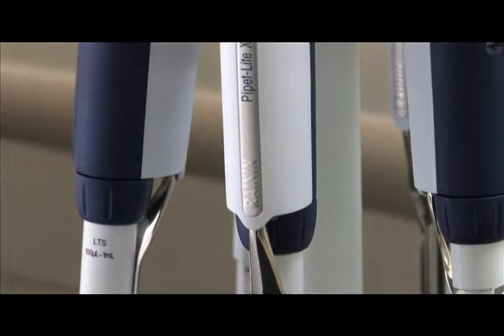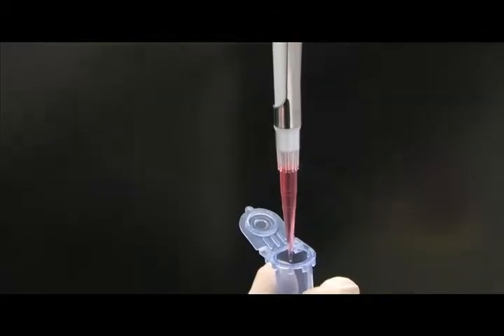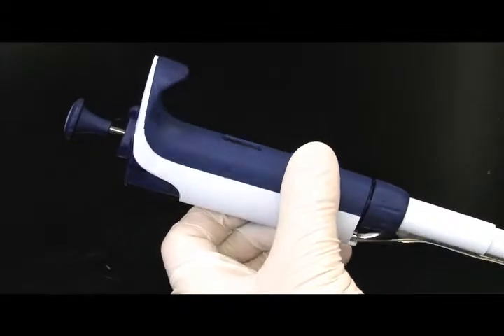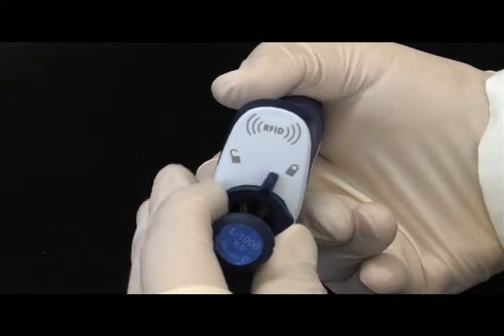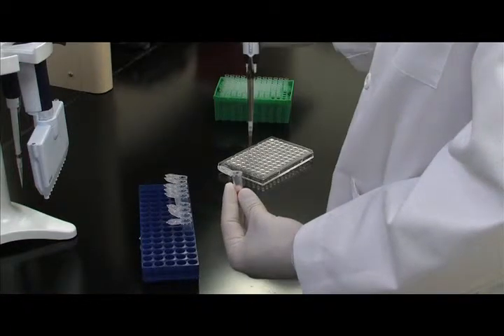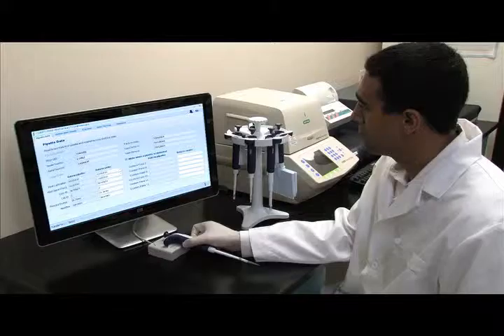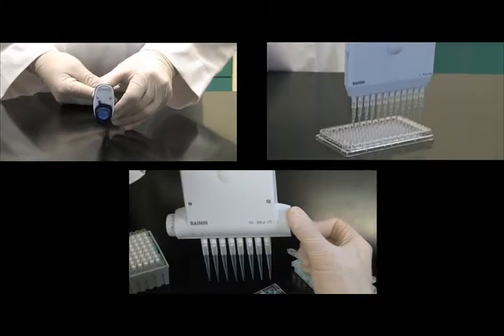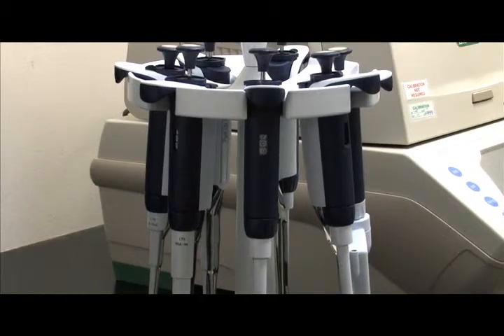Manual Pipettes | Pipet-Lite XLS with RFID | Rainin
| The Pipet-Lite XLS is one of the most ergonomic manual pipette on the market with proven accuracy and precision. Its sure-fit handle, light springs and “stiction-less” sealing technology, ensure light and smooth operation, and significantly reduce the risk of repetitive strain injuries.